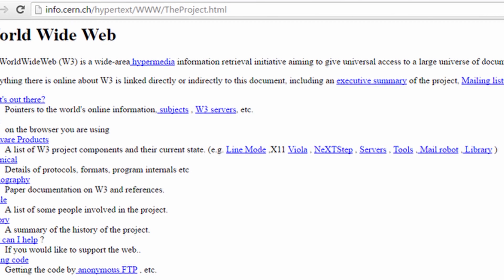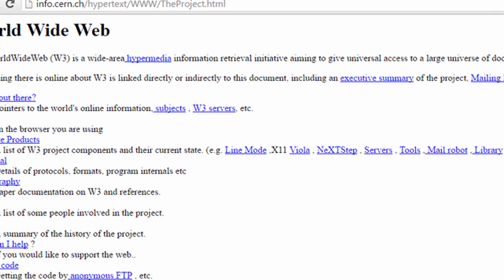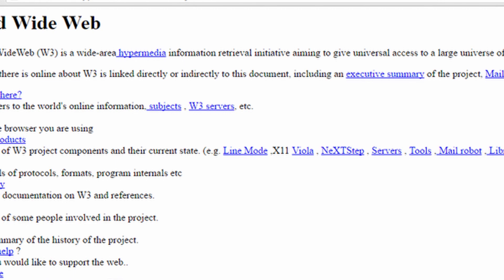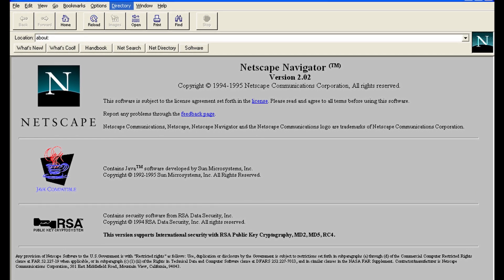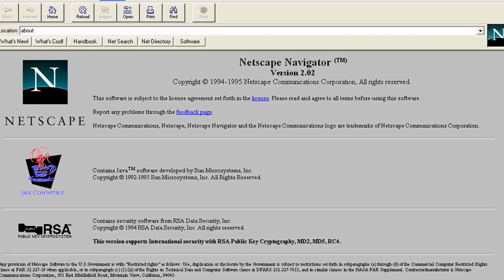The Evolution of Web Development